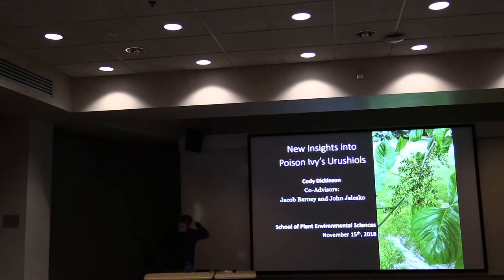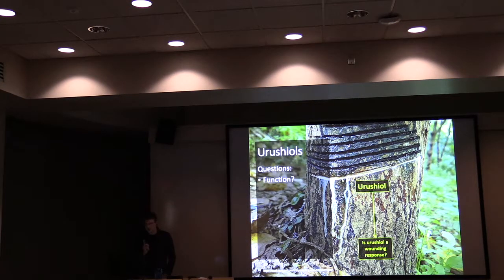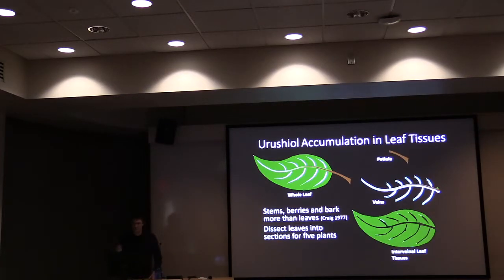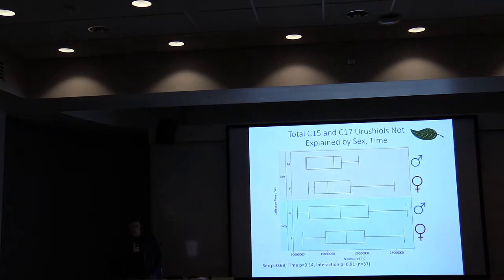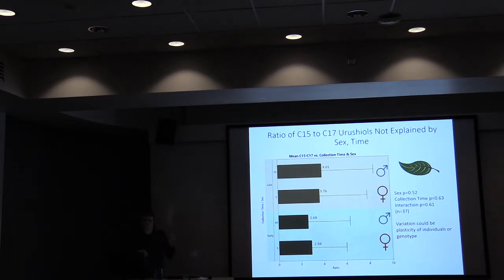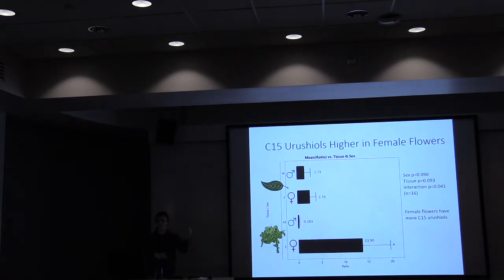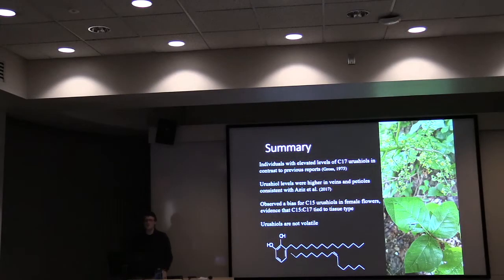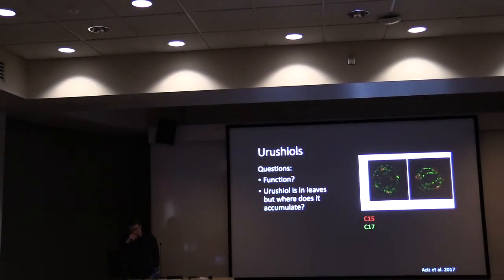New Insights into Poison Ivy’s Urushiols-Cody Dickinson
Toxicodendron radicans (L.) Kuntze, aka poison ivy, is a dioecious native perennial liana best known for its capacity to cause contact dermatitis in humans due to urushiol, an alk(en)yl-catechol
(Epstein, 1987). In response to increasing atmospheric CO2, poison ivy increases biomass production and produces more allergenic forms of urushiol (Mohan, 2006). Further, there are
concerns that poison ivy is preferential to human created disturbance and edge habitats (Londré and Schnitzer, 2006). As global change continues to augment both medical and ecological impacts
of poison ivy, further investigations into its ecology are warranted. Poison ivy demonstrates a high degree of plasticity in its diverse growth habits and leaf morphology across its geographic range.
While preliminary measurements of the abundance and ratio of various urushiol congeners are reported, critical phenological factors that might influence urushiol levels and composition such
as collection time, tissue type, and sex were not explicitly accounted for. Further, the variability of other secondary metabolite compositions such as flower and leaf volatiles have not been
evaluated. To gain a better understanding of the chemical ecology of poison ivy, a series of investigations into the chemical variance of the species leaf and flower volatile and urushiol profiles were conducted. Leaf and flower samples were collected from validated male and female plants located in Montgomery and Roanoke Counties in Virginia during the spring of 2017. Leaf and floral volatiles were evaluated using gas chromatography-mass spectrometry. Urushiol
composition of leaves and flowers was preformed with a previously described biphasic urushiol extraction and GC-MS analysis method (Aziz, et al., 2017). Sex differences include female flowers
producing a higher ratio of C-15 urushiols compared to C-17 urushiols, while female plants also show higher variation of floral volatile components. In both sexes, urushiols accumulated to higher
levels in the veins and petioles of the leaves compared to interveinal tissues. This suggests a strategy for producing urushiol in specialized tissues and possible long distance transport to other plant organs. Further, the petiole accumulated more higher C15 urushiol accumulation levels than C17 urushiol congener levels, perhaps suggesting a different function in the petiole. These tissuespecific urushiol accumulation patterns can be leveraged in future transcriptional profiling studies to identification of urushiol biosynthesis genes. This would not only enhance our understanding
of urushiol metabolism, but also lay the foundation to develop a stable urushiol-deficient poison ivy line, as a critical step towards identifying the ecological function of urushiol.